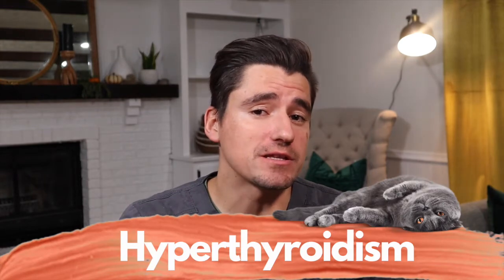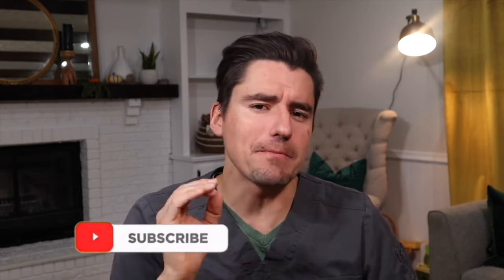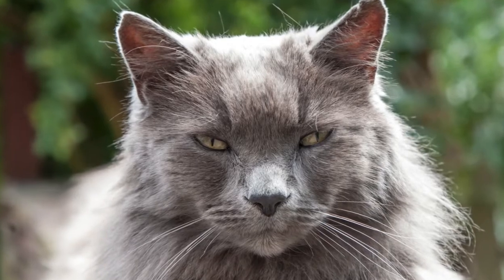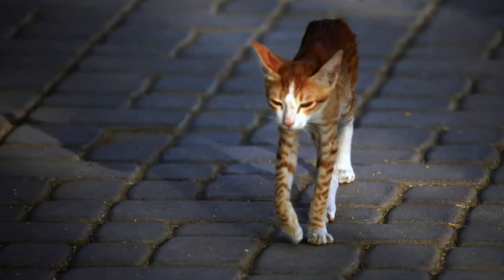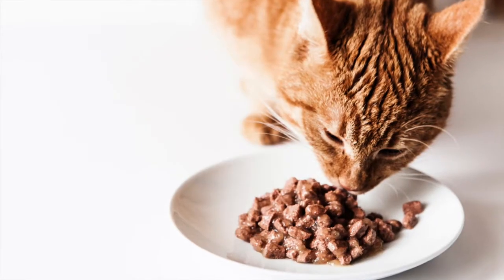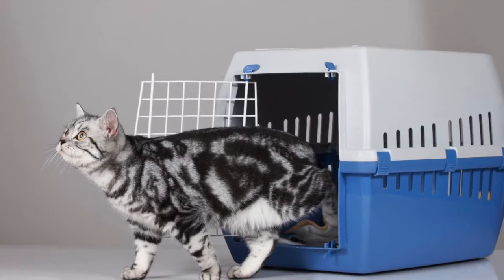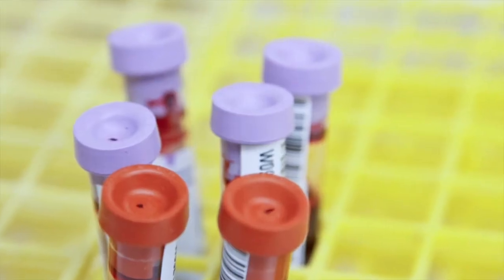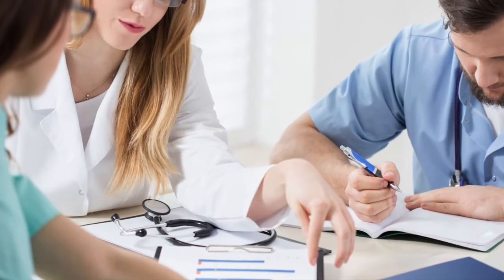Does my cat have hyperthyroidism? If your cat is losing weight, check a thyroid level! - Dr. Dan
Today I am super excited to talk to everyone about hyperthyroidism in the cat.  Cats with hyperthyroidism is common.  At the clinic I work at, I see cat's with hyperthyroidism weekly, and I am currently treating a number of them long term.

Hyperthyroidism in the cat is an over active thyroid.  The over active thyroid produces excessive amounts to T4 (a thyroid hormone).  The excessive thyroid levels will cause the cat's metabolisms to be hyperactive.  When this happens the cat will lose weight.  Owners will also notice a few other things that I touch upon in this video.

In this video I touch on what the pet owner may see at home with a hyperthyroidism cat, how I as the veterinarian will diagnose a cat with elevated thyroid levels, and how I will treat a cat with hyperthyroidism.  There are a number of ways to treat a cat with hyperthyroidism, so this part of the video is really important.

Please share some of experiences with the disease.  It may help someone else and their kitty!

Take care,
Dr. Dan